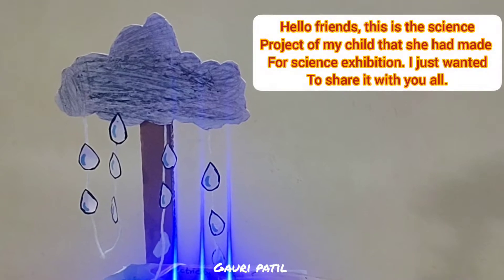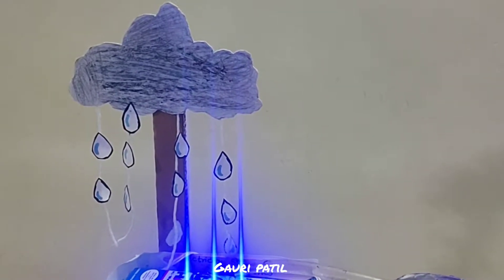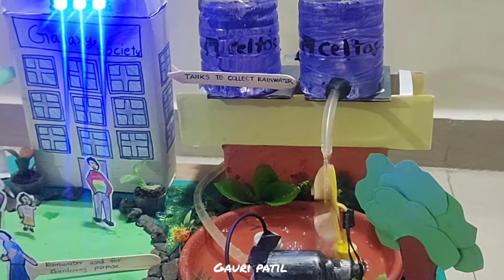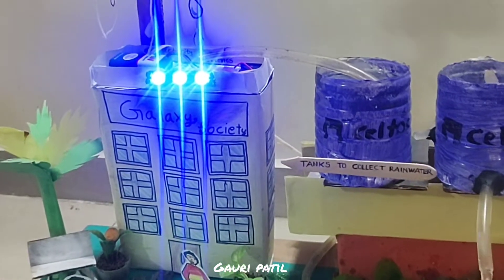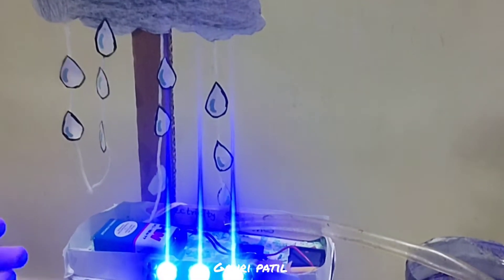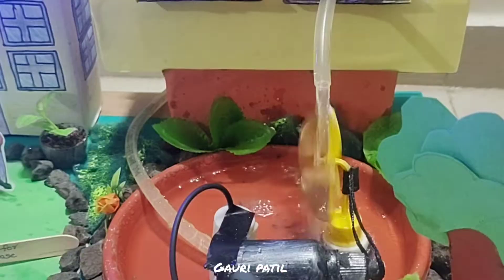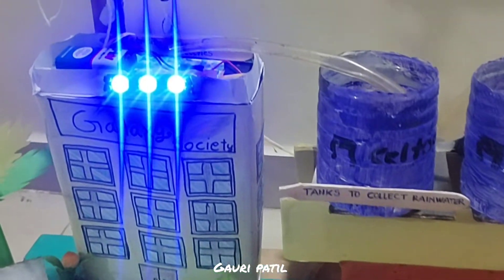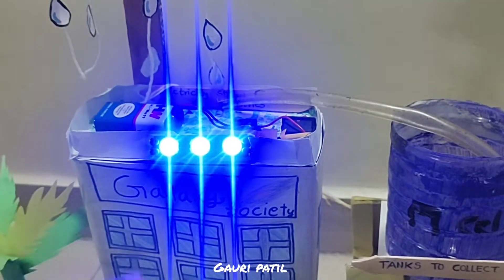Electricity from rainwater/ Rainwater harvesting/ Renewable energy / Hydropower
Electricity from rainwater/ Rainwater harvesting/renewable energy

Hello friends,
Our this video is different from other videos, here we are sharing Science project that my child had made for her science exhibition. May be it will be helpful to someone for to make science project. I hope you like it.

Be happy, be creative.